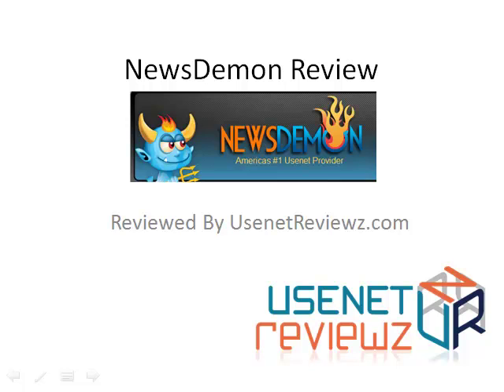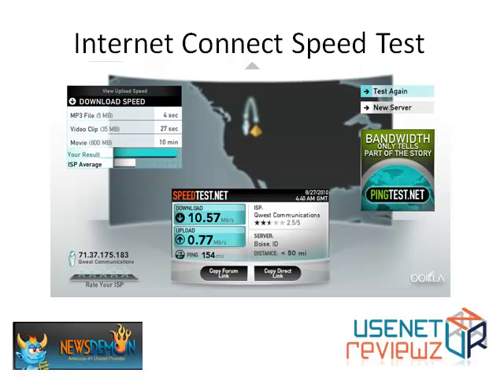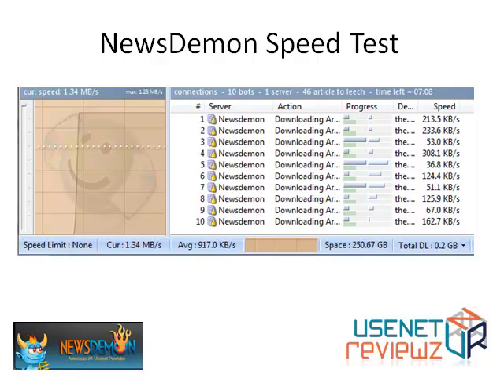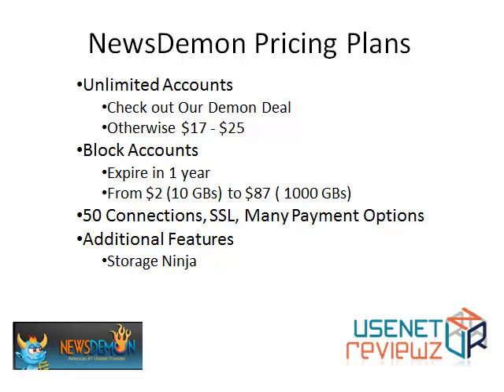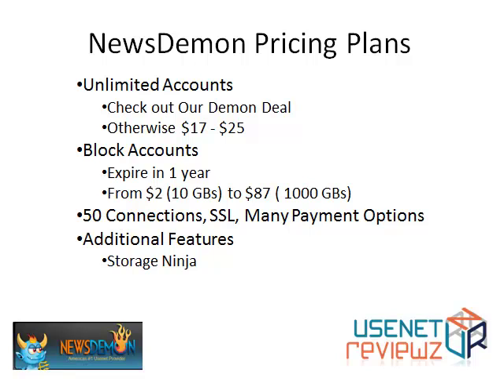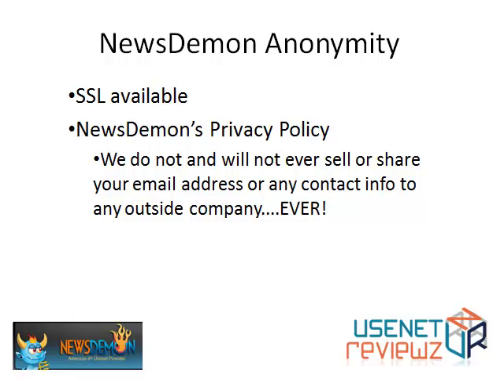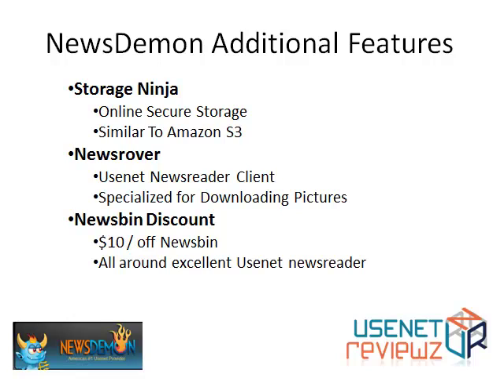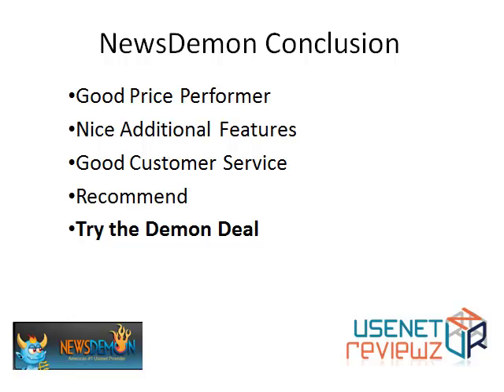Newsdemon Review - Is Newsdemon The Best Usenet?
- Visit UsenetReviewz.com to learn more about Usenet Service Providers, to get the best deal and find what is the Best Usenet Service